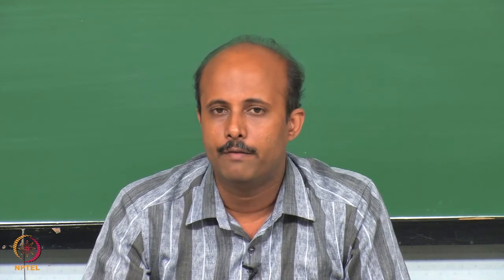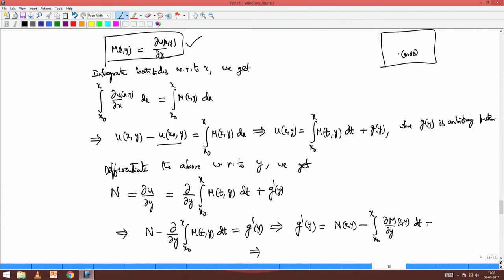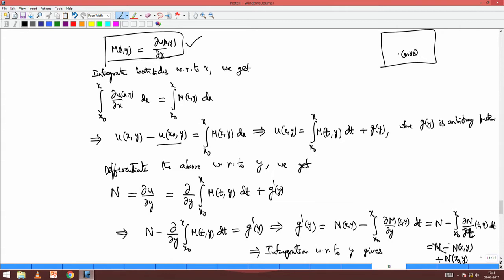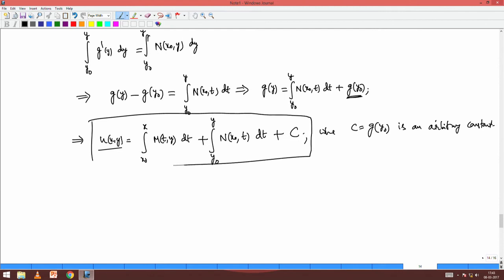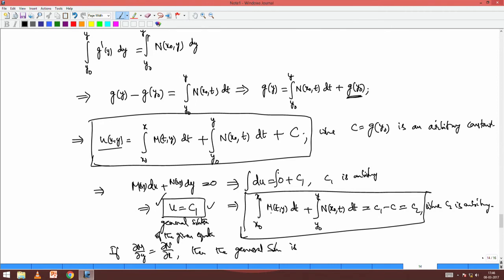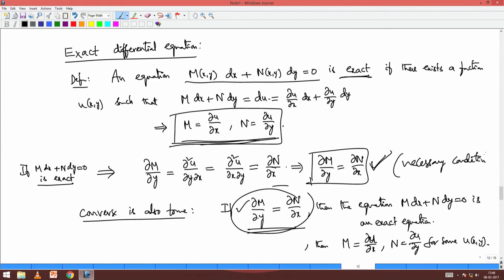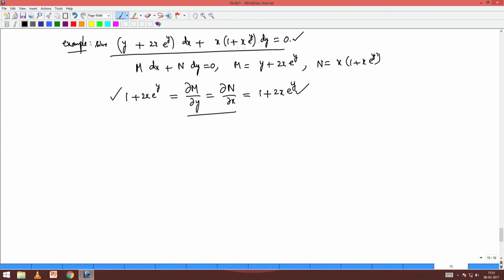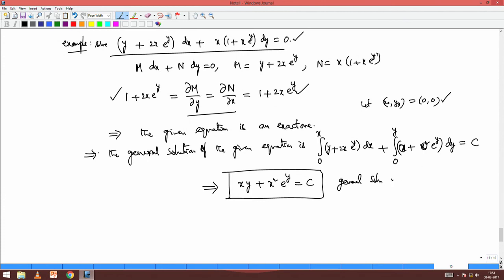Lecture 4 - Methods for First Order ODE's - Exact Equations ( Continued )